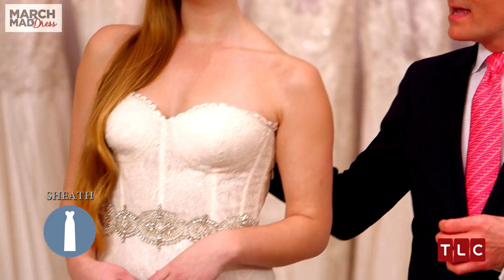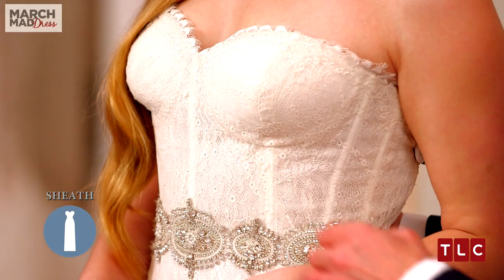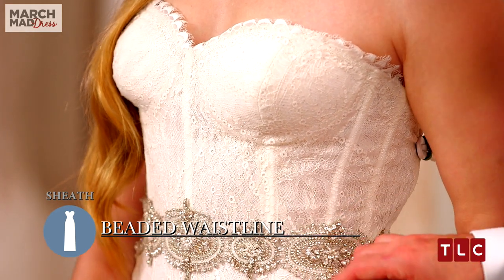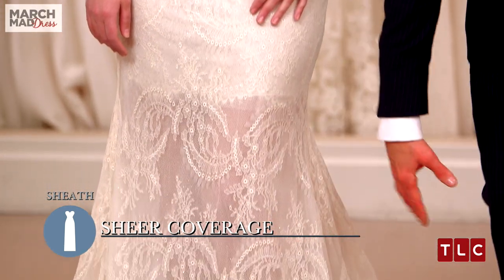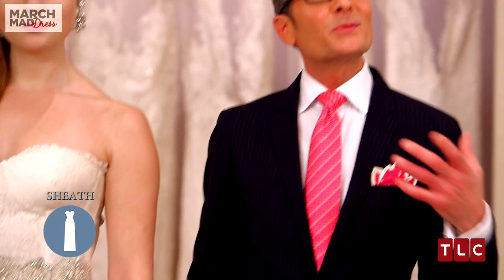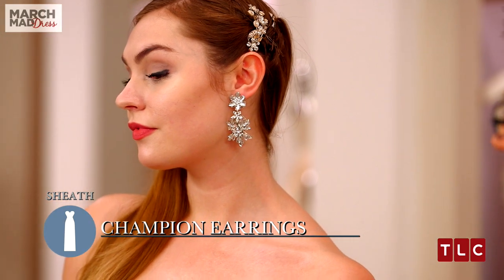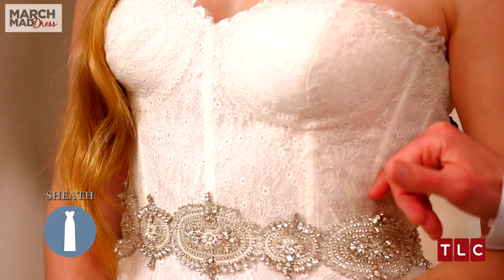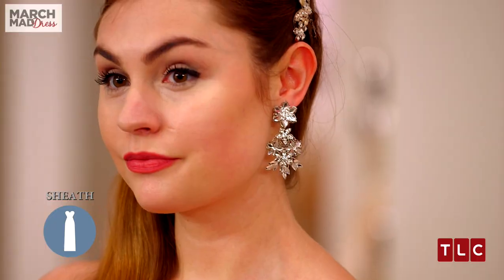March MadDress: Lazaro Sheath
This Lazaro sheath dress features a sweetheart cut neckline, exposed bodice boning, and a beaded waistline. This gown is made with chantilly lace laid over a sparkle tulle.